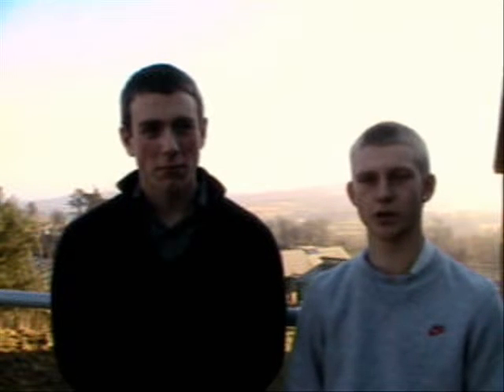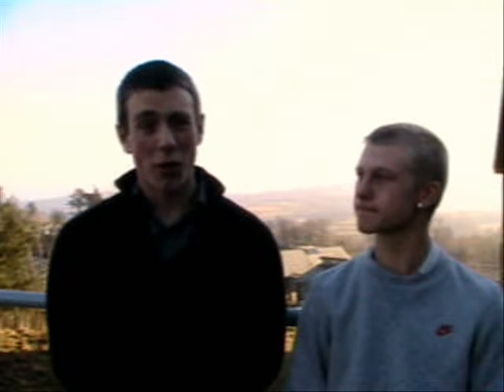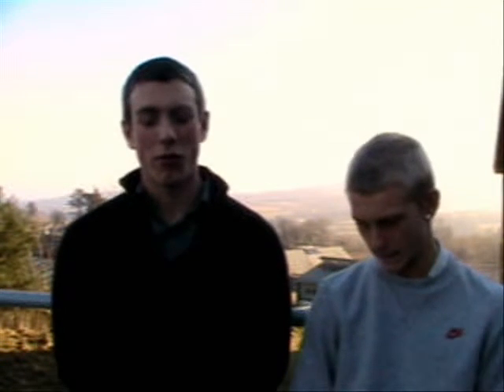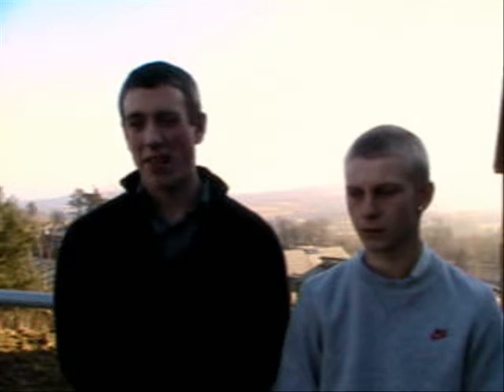SIEU 3 - Interviews with participants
The Schools for Intelligent Energy Use (SIEU) project is the first of its kind in the UK to link businesses with students to work on energy efficiency projects.

The UK element of the European SIEU programme, which is funded by Intelligent Energy Europe, is being delivered by Community Energy Plus - Cornwall's leading charity delivering local solutions to fuel poverty, energy efficiency and renewable energy.

On 15th December 2010, almost sixty students from five Cornish schools and colleges successfully completed projects to help local businesses use energy more efficiently and investigate renewable technology opportunities.

The students worked for three months on projects to find creative solutions to real-life sustainability questions and help the business they worked with reduce their energy consumption and investigate renewable energy options.

This film includes clips of interviews with participants of the SIEU 3 project.